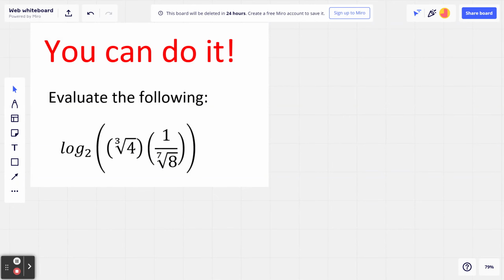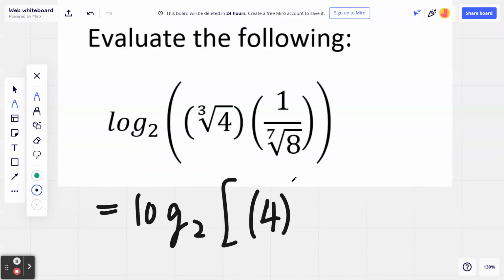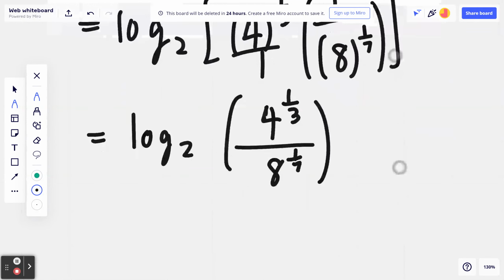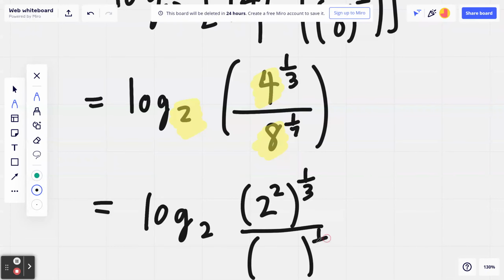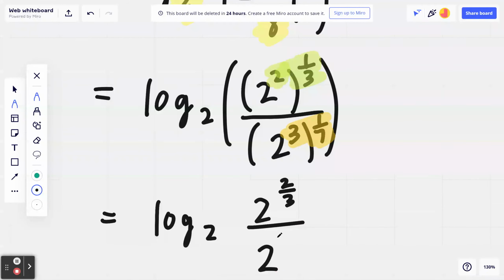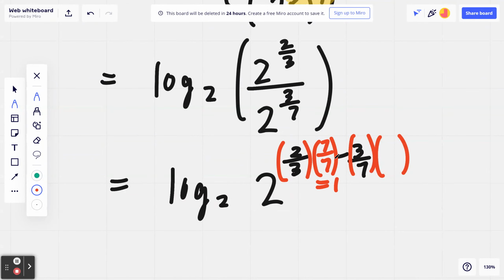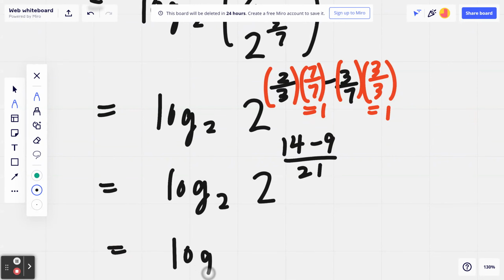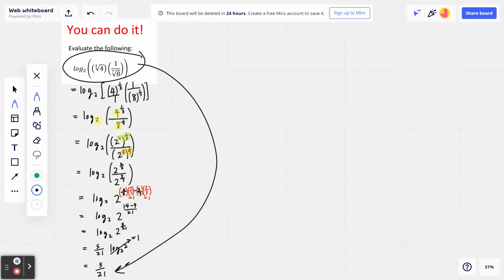Grade 12 Advanced Functions - Evaluate the following...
Evaluate the following...